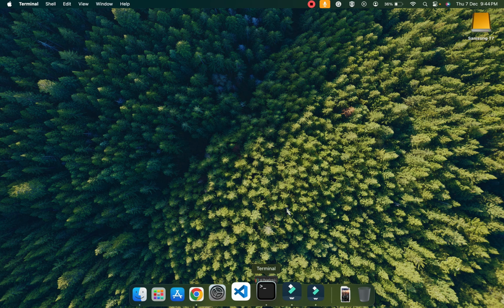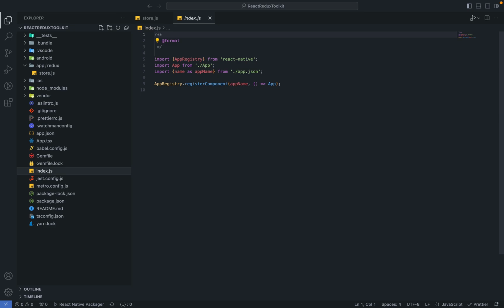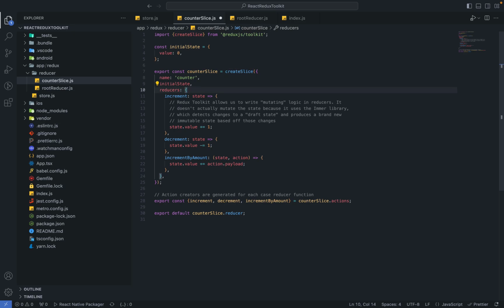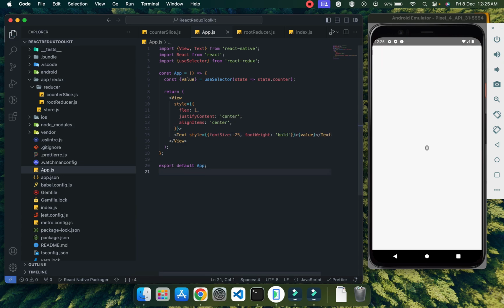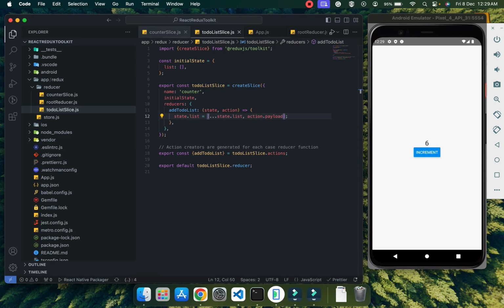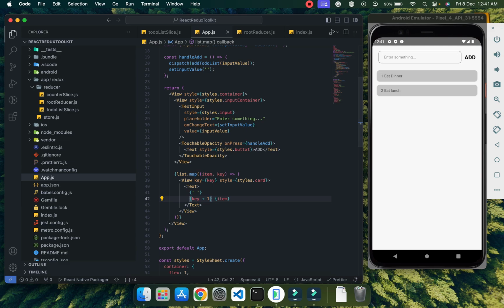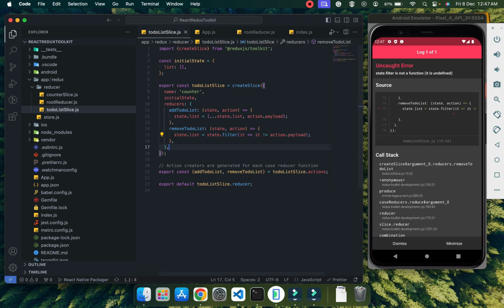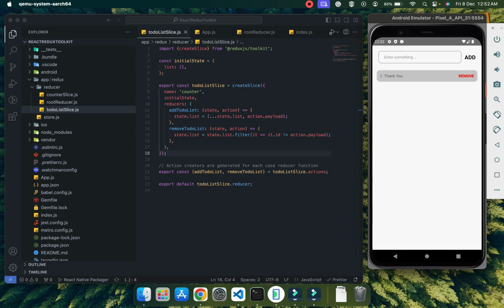Redux Toolkit tutorial || React Native || State Management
In this comprehensive tutorial, we focus on building a to-do list application using React Native and Redux Toolkit. 📱💡